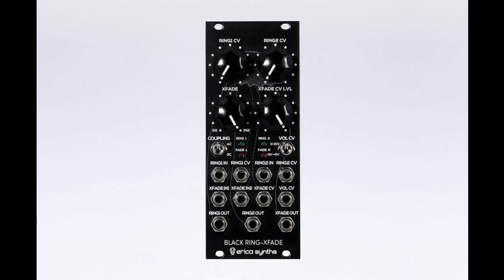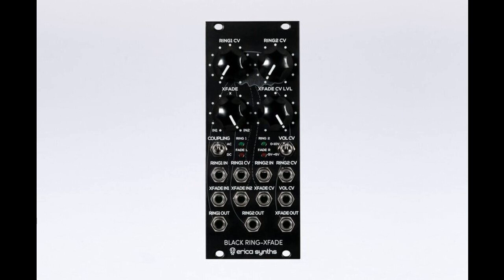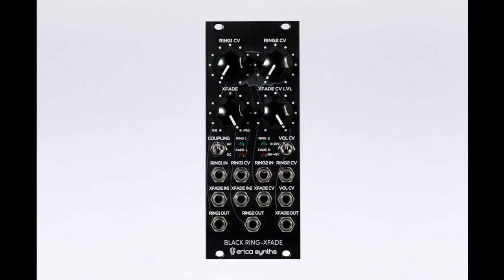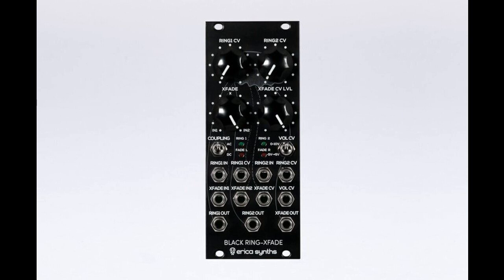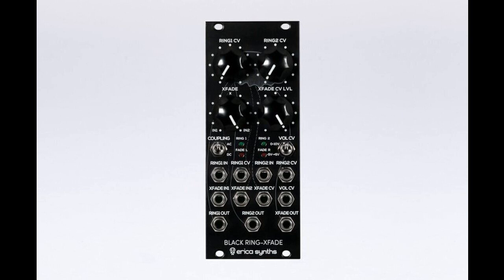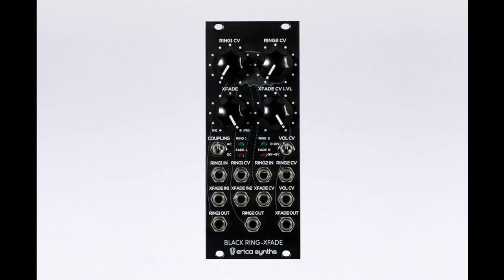Erica Synths Debuts its Black Ring-Xfade Sound Shaping Module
Erica Synths announces its Black Ring-Xfade sound shaping module. The Black Ring-Xfade is an extremely versatile module for sound shaping, and consists of two unconventional ringmodulators/waveshapers, and a crossfader that works both for audio and CV and a VCA.

Unlike a conventional ringmodulator that only works with a signal present on both signal and carrier inputs, the Black Ring-Xfade passes through the signal without alteration if no carrier is present. However, low level signals on the carrier input can result in unique waveshaping. Add the crossfader between two ringmodulators — or for external signals — topped up with the VCA, and you have an amplitude modulation powerplant for your modular system.

FEATURES:
Dual ringmodulaotr/waveshaper
Carrier level adjustment
Voltage controlled crossfader
Manual and CV control over crossfade
Selectable AC (audio) or DC (control voltage) coupling
VCA with selectable bias

The Black Ring-Xfade is available now at the Erica Synths webshop and through authorized dealers, and is and priced at €150 (VAT excl.) and $189 USD.